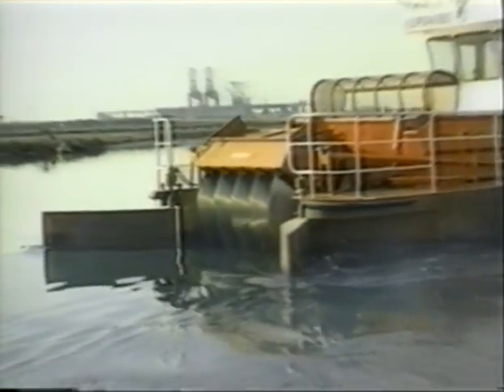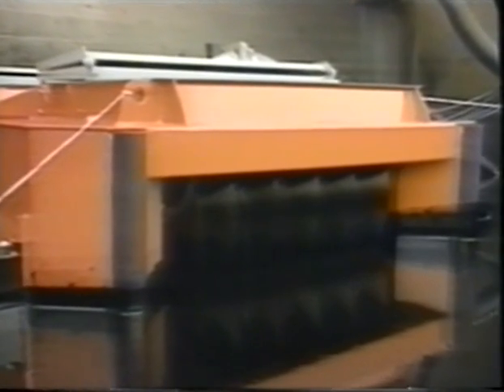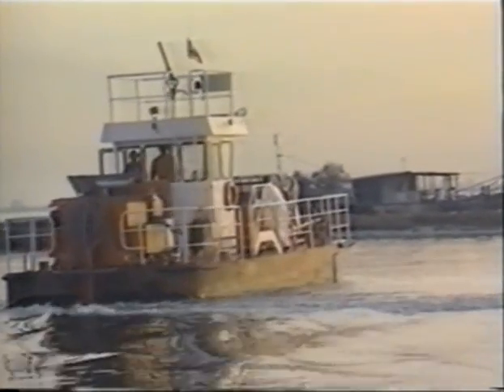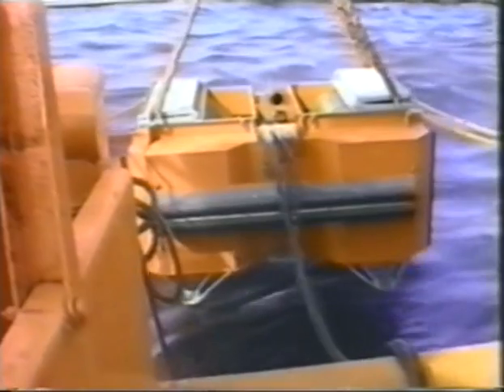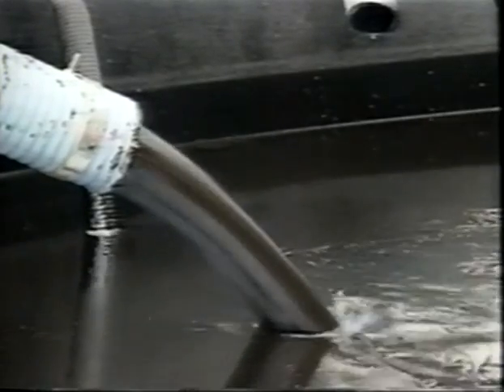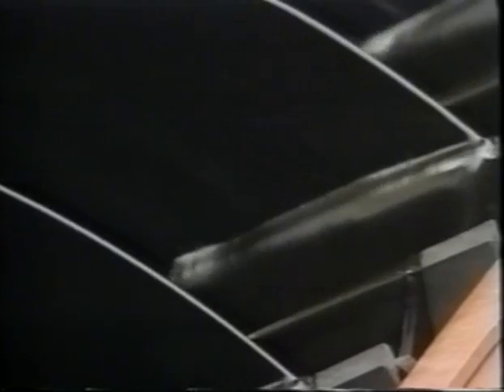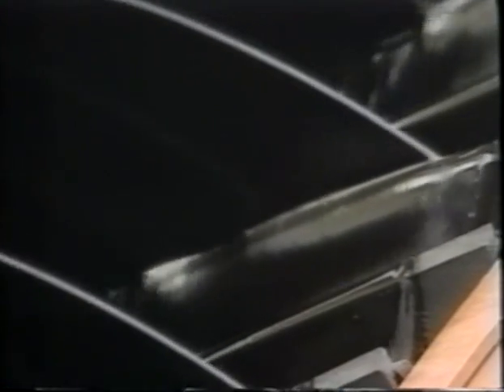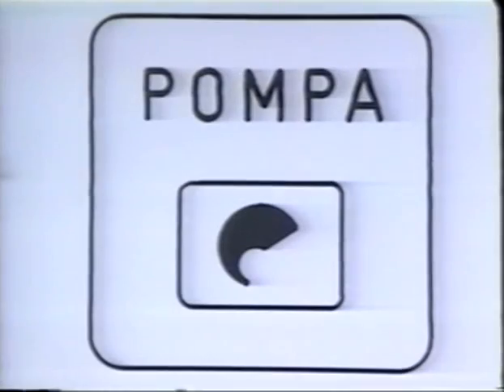Discoil_01.avi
DISCOIL is a special machine used to separate and recover floating oil spills that was first created for a water conditioning system operating in a steel mill to solve the pollution problem caused by floating oil. Now widely recognised as the ideal solution for even the most serious ecological disasters, DISCOIL machines have also become widely accepted as standard process machines for the economic returns they ensures in the recovery of spilt product that is often even recycled in oil refineries, steel mills and petrochemical complexes.